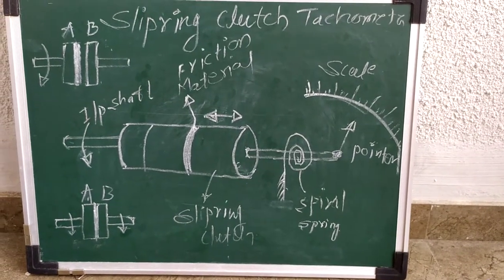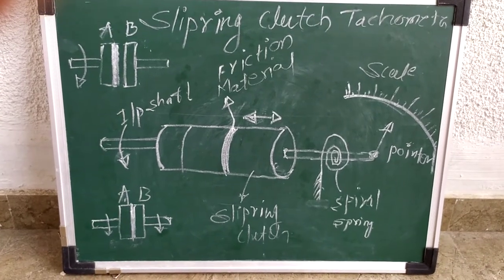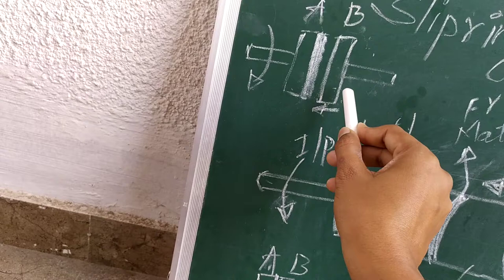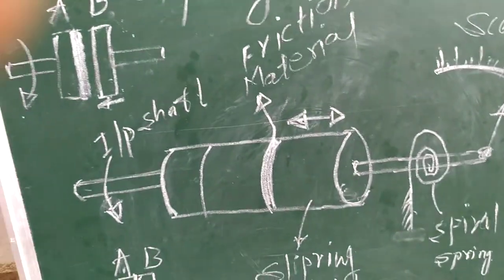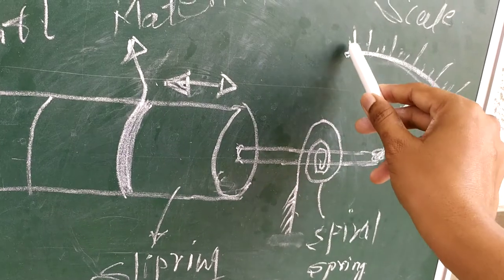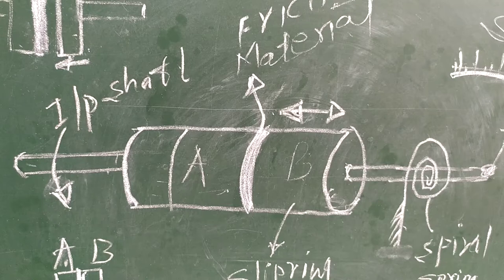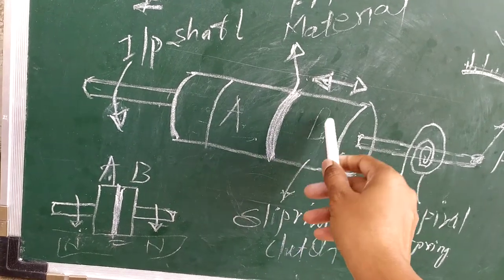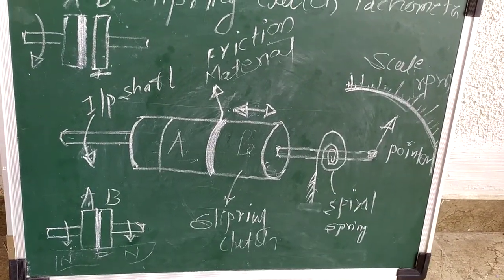slipping clutch tachometer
# Slipping clutch tachometer # Speed measurement Device# Tachometer